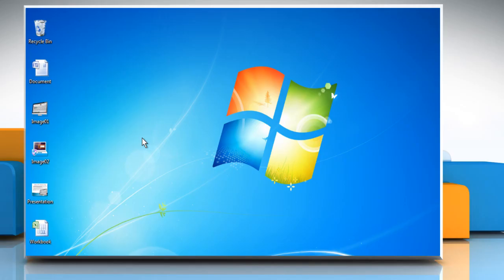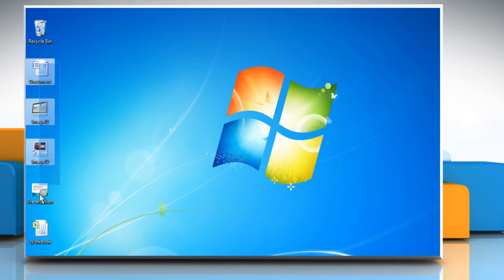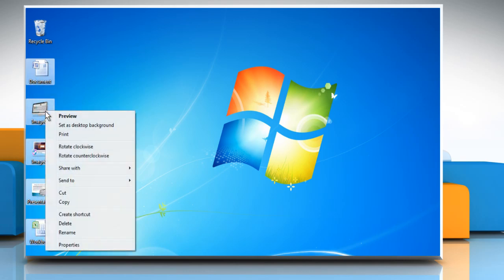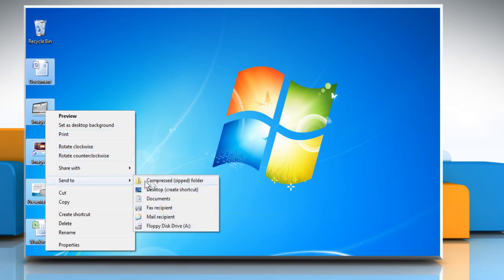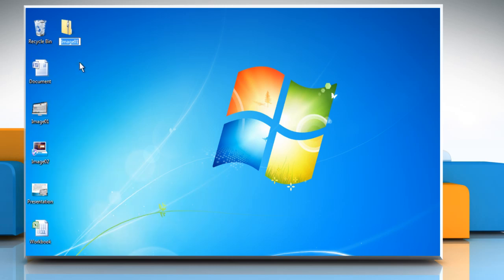How to Create a Zip file in Windows® 7 :Tutorial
A zipped file is a compressed file with multiple files inside it. Do you want to create a zip file in your Windows® 7 PC. Follow the steps shown in the video .